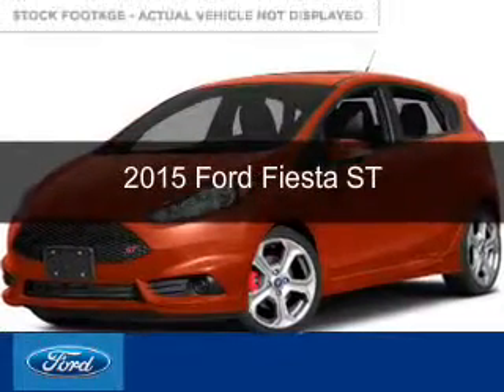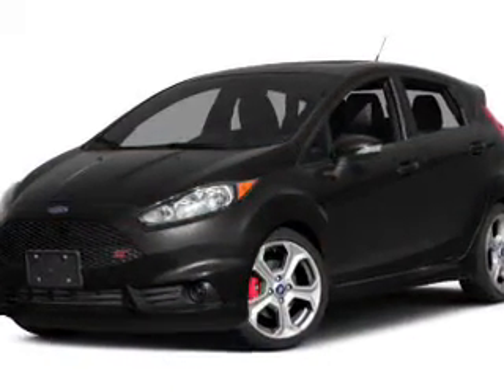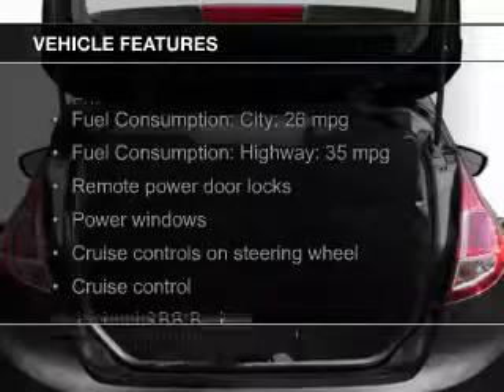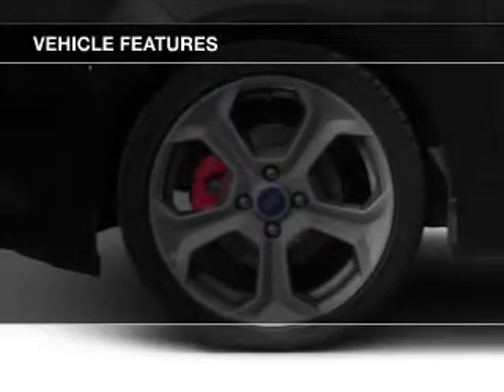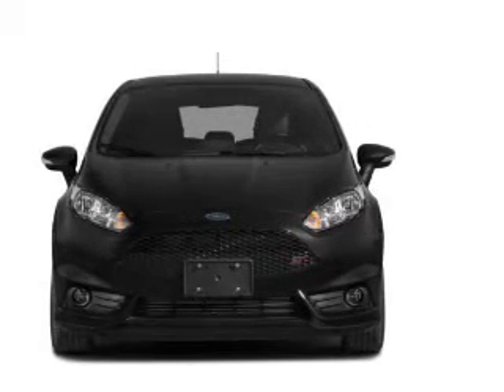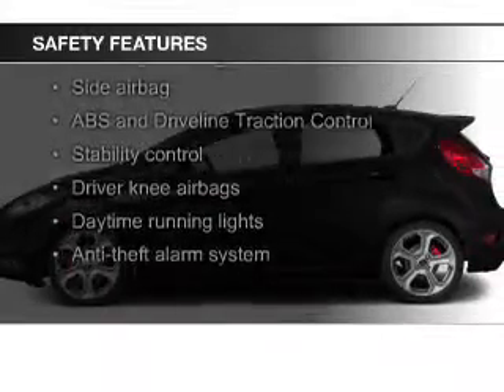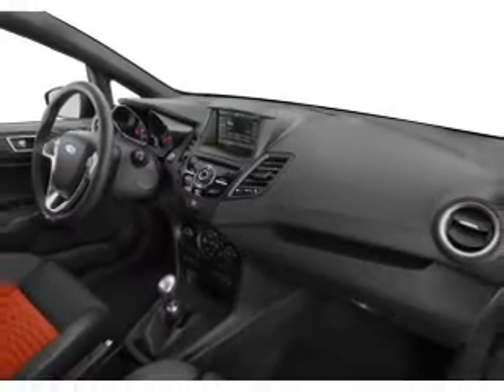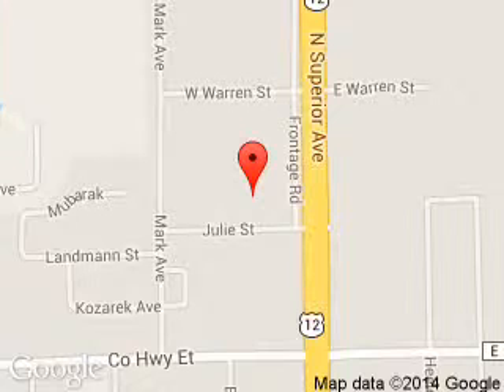2015 Ford Fiesta - Tomah WI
Phone:
Year: 2015
Make: Ford
Model: Fiesta
Trim: ST
Engine: 1.6 liter inline 4 cylinder 16 valve
Transmission: 6-Speed Manual
Color: Molten Orange
Mileage: 0
Address:
1200 North Superior Avenue